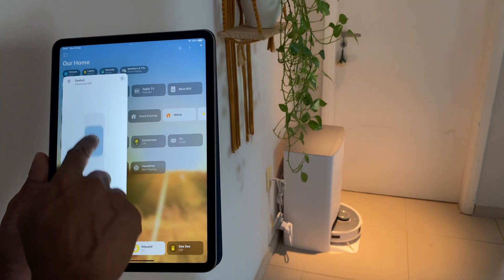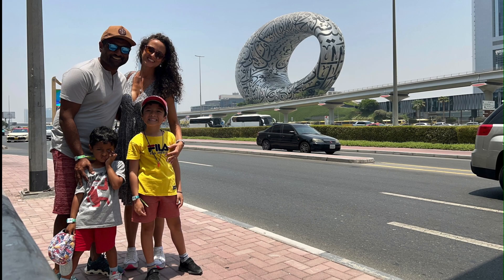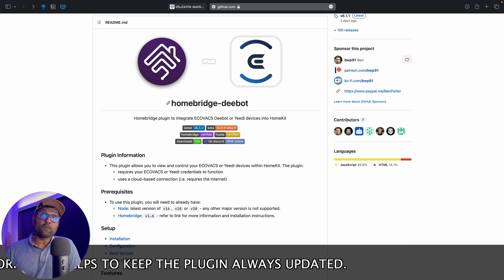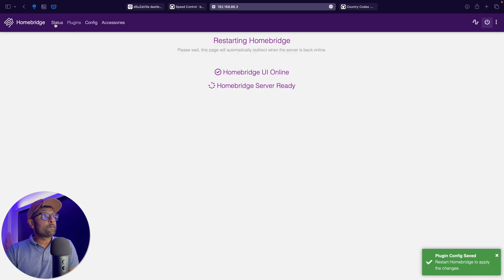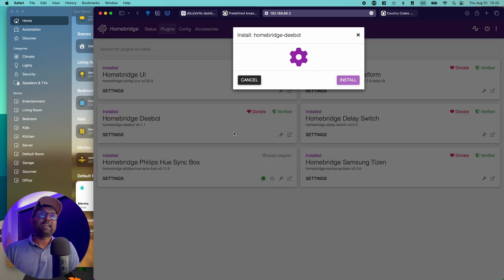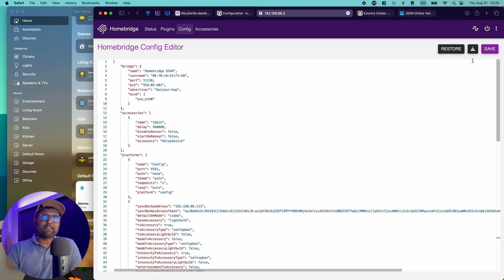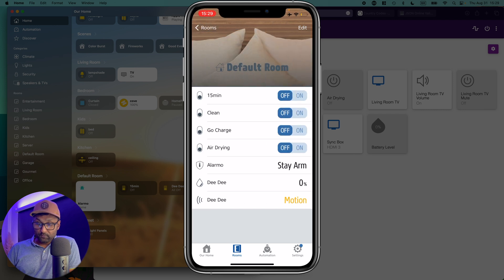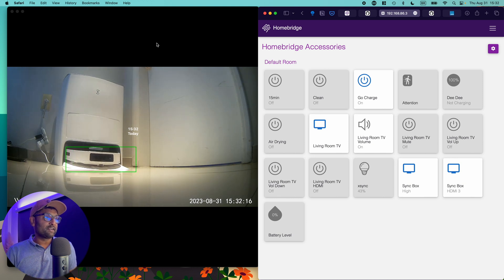Deebot T20 Omni + Apple Home: My New Cleaning Dream Team !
Imagine commanding your Deebot T20 vacuum with Siri or having it seamlessly work in your HomeKit scenes and automations. The possibilities are endless. So, if you're ready to take your Deebot T20 Omni to the next level and unlock its full potential within your Apple HomeKit ecosystem, hit that play button, and let's get started on this exciting journey of smart home integration! 🏡🔌🤖

⏱️ TIMESTAMPS ⏱️:
00:00 Intro
00:29 Opening
00:47 Deebot T20 Omni Features
02:13 Deebot T20 3 Things to Remember
03:08 Homebridge Plugin Features
03:40 What You Will Need ?
04:10 Plugin Overview
05:35 Deebot T20 Basic Config
07:02 Deebot T20 HomeKit Demo
07:58 Deebot T20 Advanced Config
12:44 Deebot Eve App Automation
14:06 Deebot T20 HomeKit Demo 2
15:09 Closing